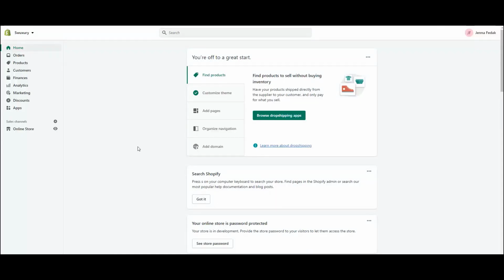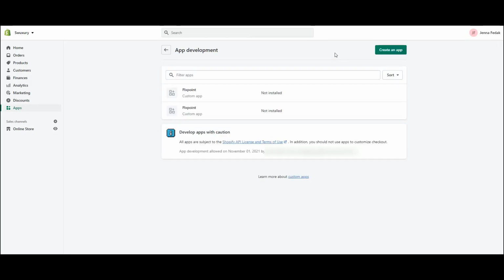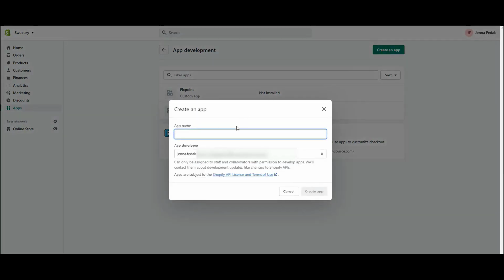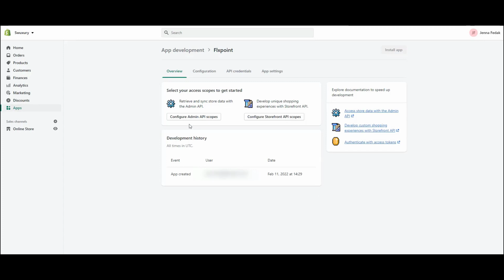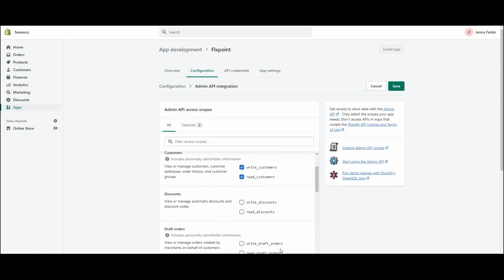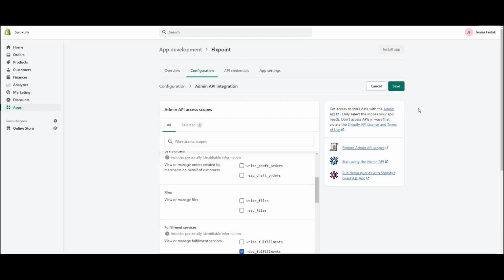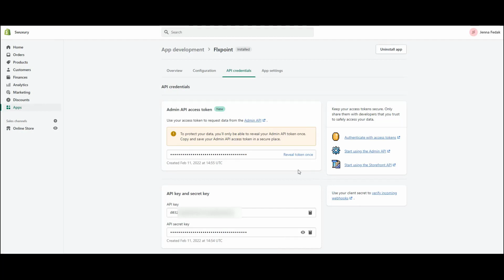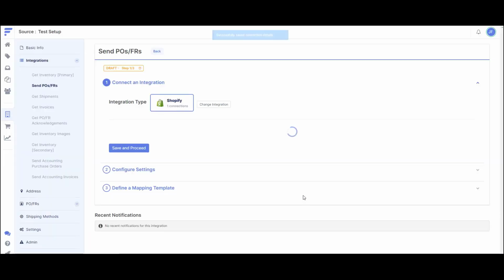Creating Custom App on Shopify for Flxpoint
00:00 - Intro: Setting Up Shopify Custom App for Flxpoint
00:14 - Navigating to Apps Section and Creating Custom App
00:31 - Configuring App Name and Developer Settings
01:02 - Setting Up Admin API Scopes and Permissions
01:40 - Understanding Read vs Write Access Requirements
02:02 - Installing Your Custom App and Getting Credentials

Need to connect Shopify to Flxpoint but can't use the OAuth2 method? This tutorial shows you exactly how to set up a custom app in Shopify manually. While OAuth2 handles permissions automatically, sometimes you need the flexibility of a custom app setup.

We walk through the complete process of creating and configuring your Shopify custom app, from navigating the developer section to setting the right API permissions. You'll learn which scopes to enable for different use cases and how to properly configure your connection in Flxpoint.

What you'll learn:
✅ How to access Shopify's custom app creation section
✅ Setting up your app name and developer credentials
✅ Configuring Admin API scopes for proper permissions
✅ Understanding read vs write access for different scenarios
✅ Getting your API key and access token for Flxpoint
✅ Creating the basic auth connection in Flxpoint

Whether you're using Shopify as a sales channel or inventory source, this method gives you full control over your integration. The custom app approach is perfect when you need specific permission settings or when OAuth2 isn't available for your setup.

Ready to connect Shopify to Flxpoint with a custom app? Follow this step-by-step guide and get your integration running smoothly.